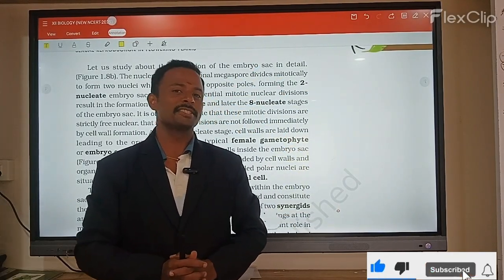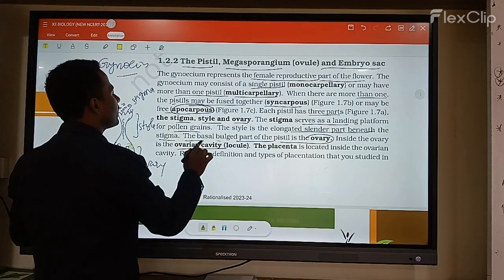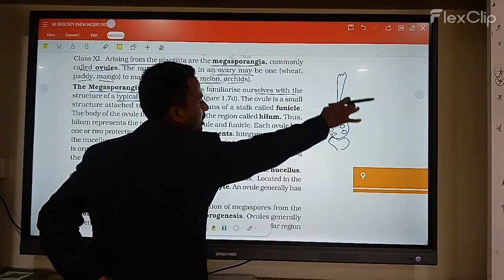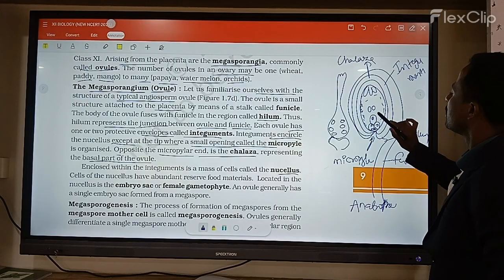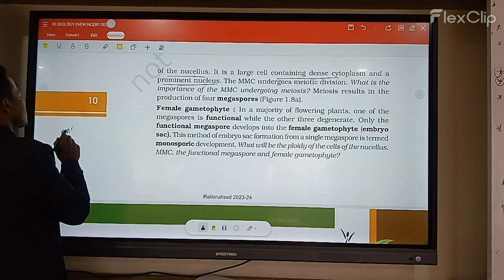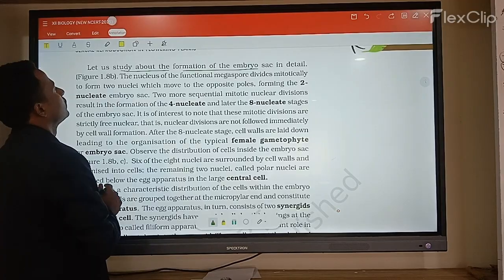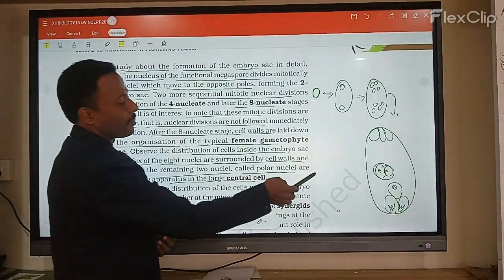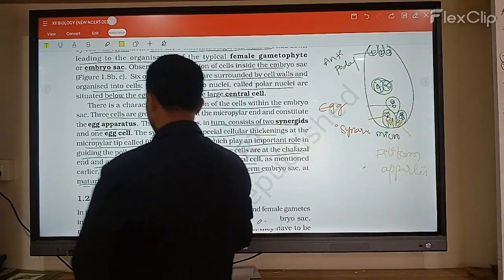NCERT-BIOLOGY CLASS XII - SEXUAL REPRODUCTION IN FLOWERING PLANTS